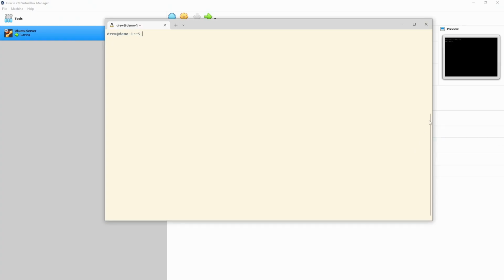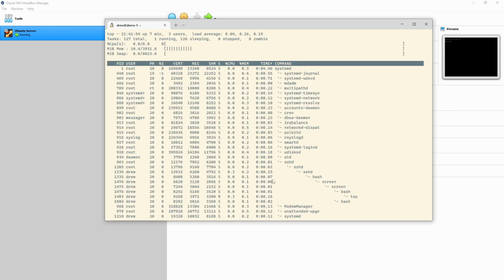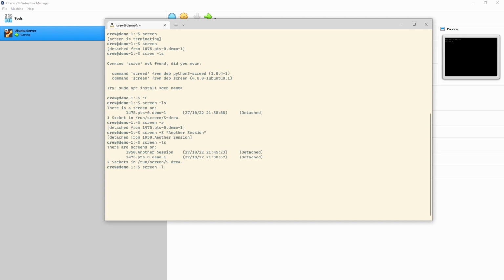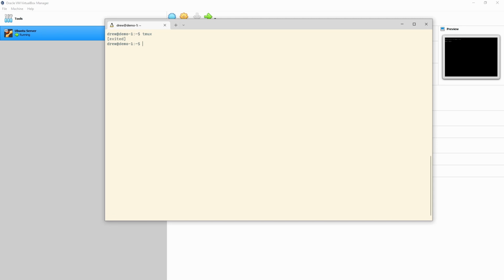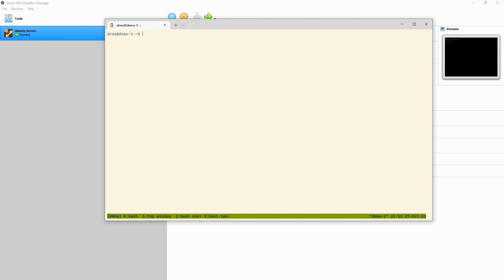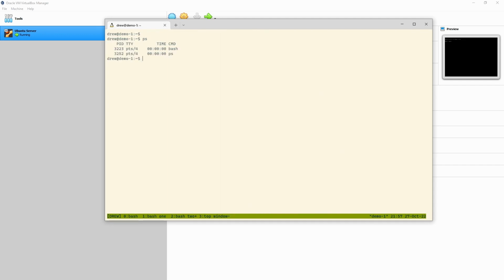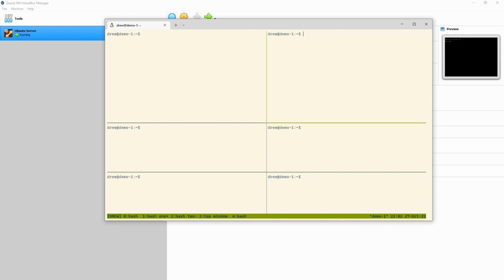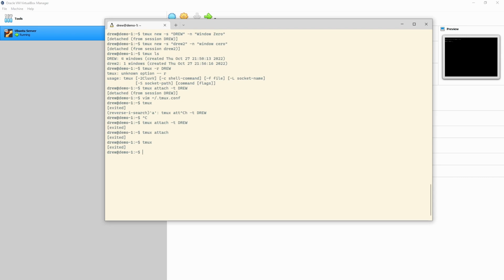Learn SCREEN And TMUX To Improve Your MULTI-TASKING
Multi-tasking is a relatively easy thing to do when you know how... Presuming you can multitask without DESTROYING THE WORLD - or of course your server.
Introducing: screen and tmux

00:00 - Intro
00:22 - In this video
01:42 - Screen
10:01 - tmux
22:37 - Outro